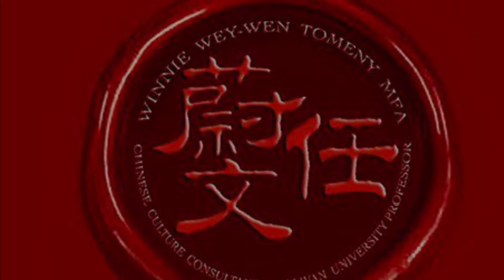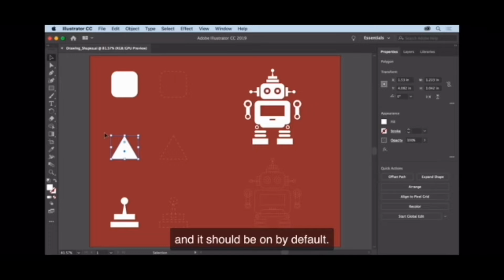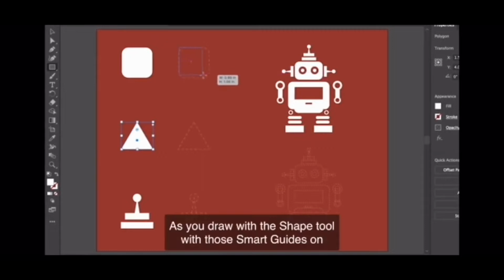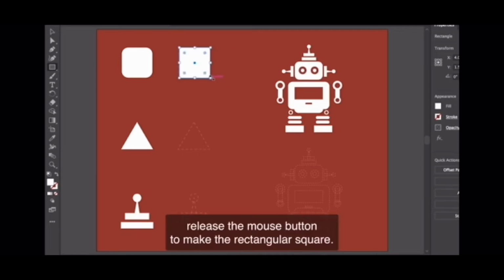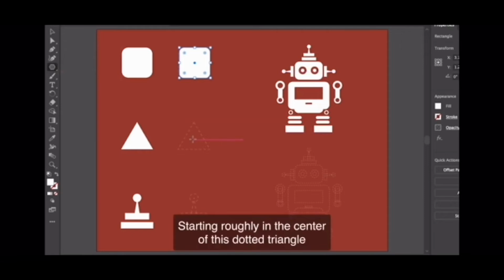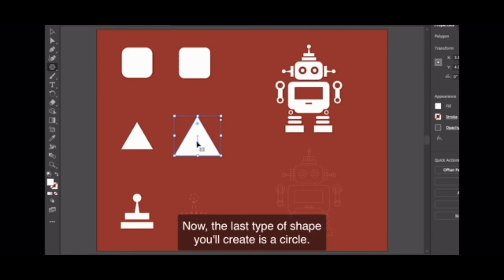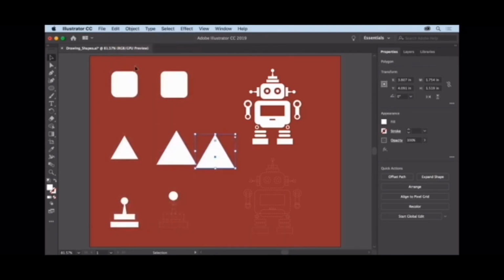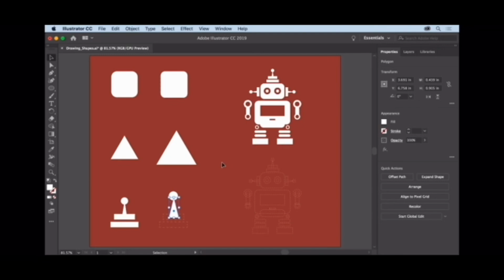ILLUSTRATOR-Draw Simple Shapes